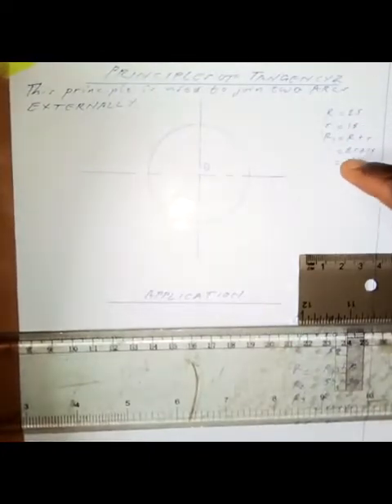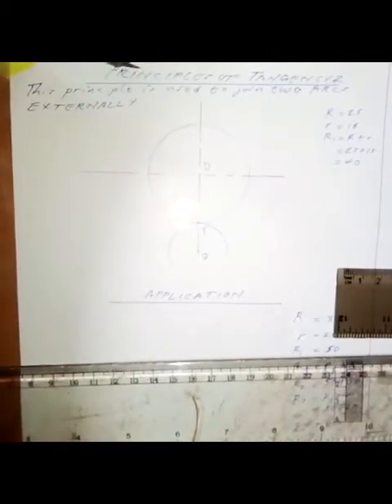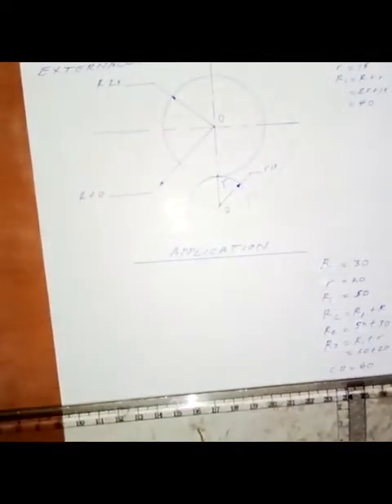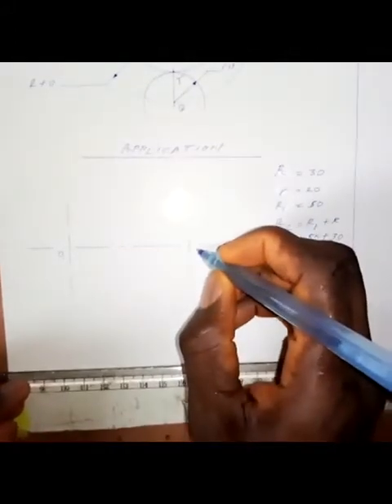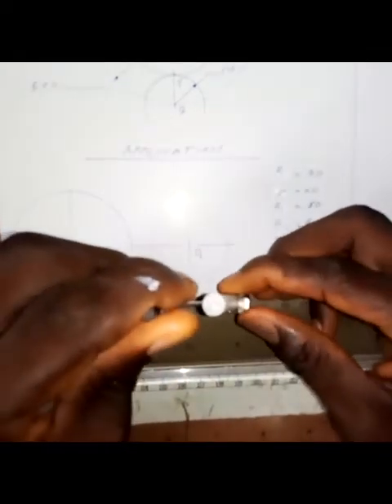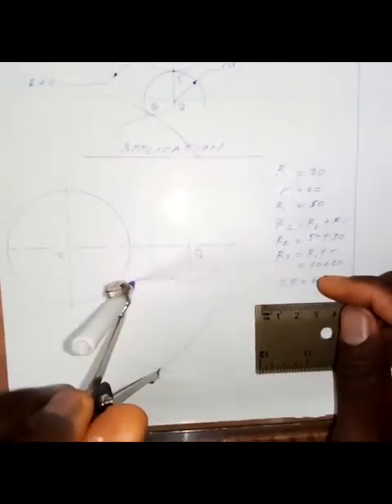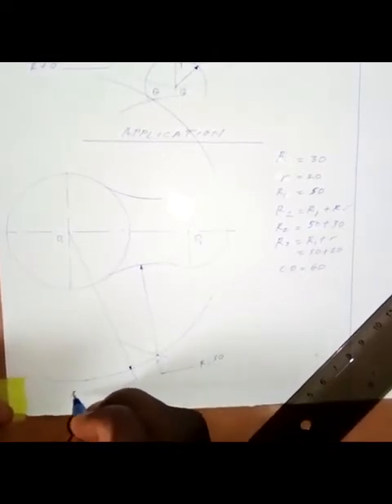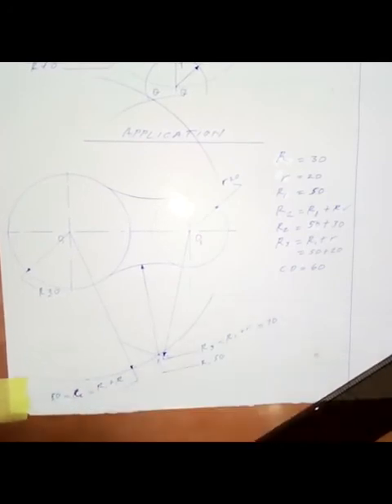Principle of Tangency 2